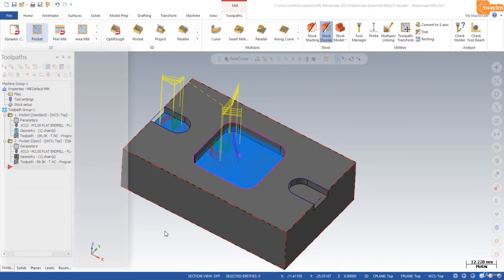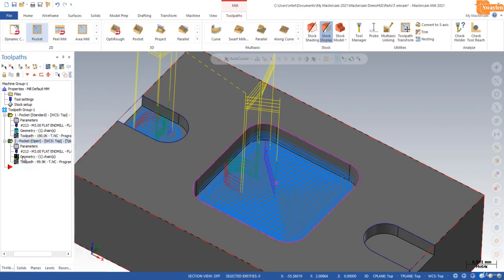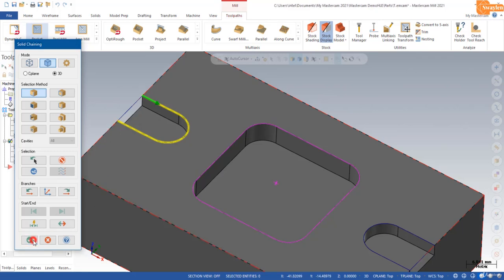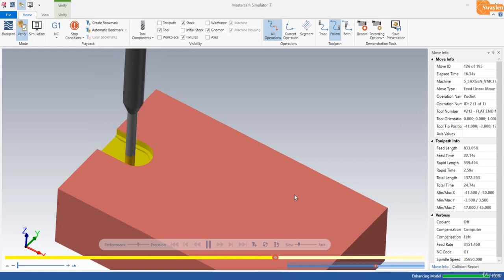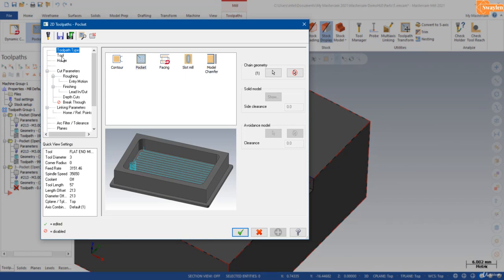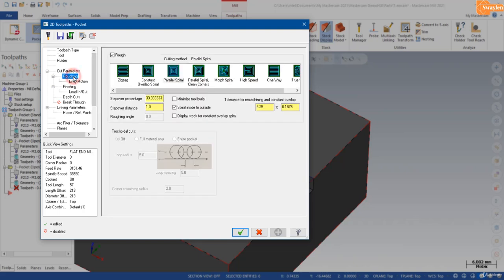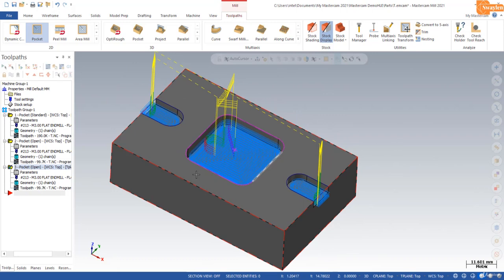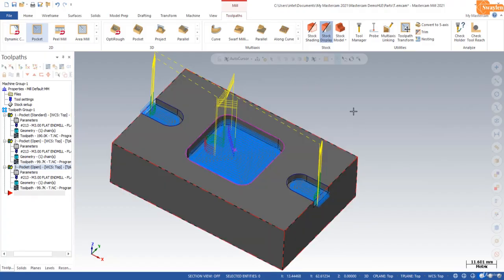Mastercam Day-89 Pocket Milling OperationOpen Type2